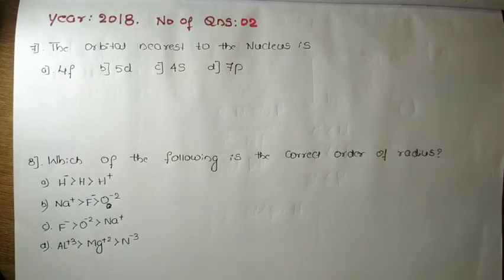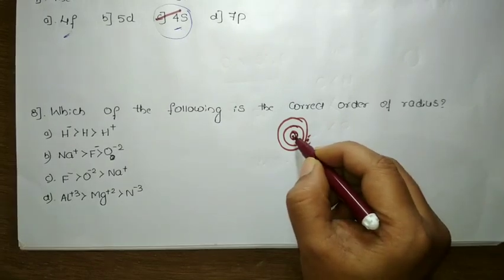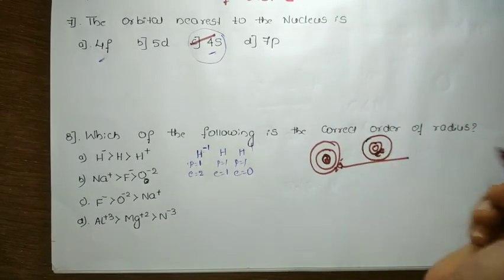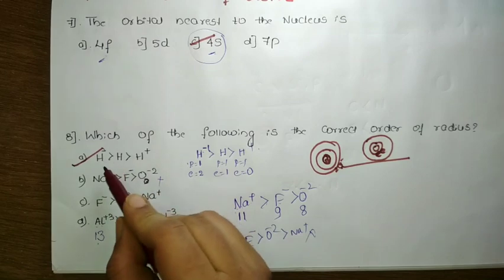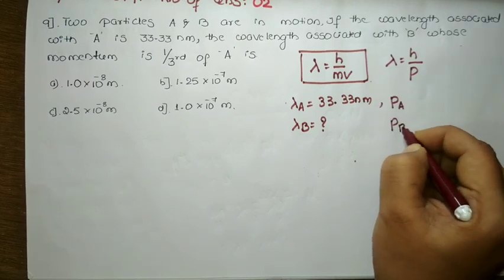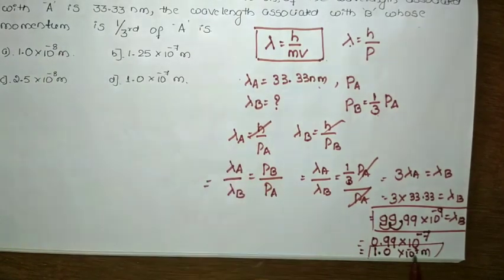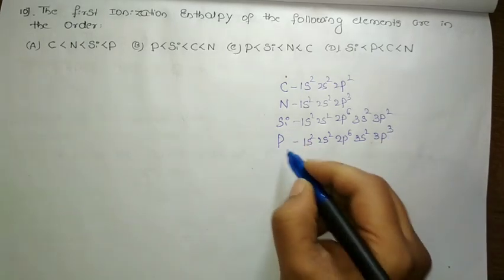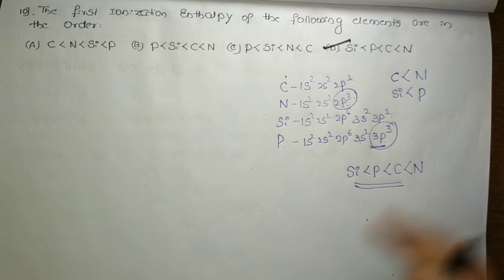K-CET preperation 2020-structure of atom and periodic properties 2018 and 2019 paper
In this video-kcet exam papers of year 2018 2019 of the class XI topic discussed.